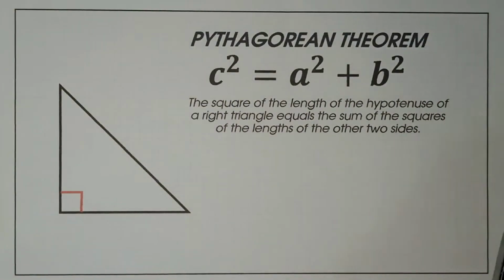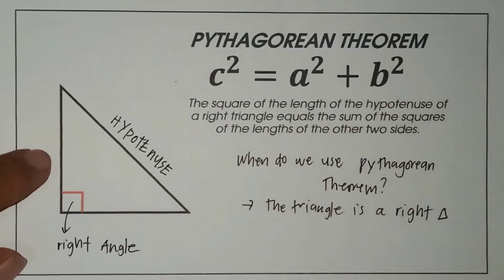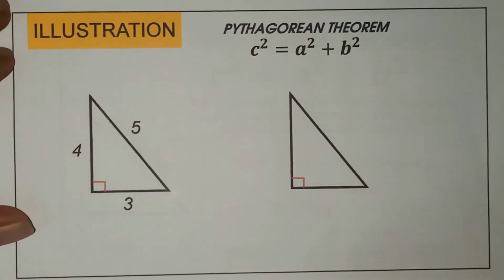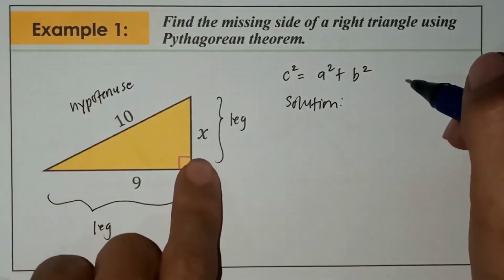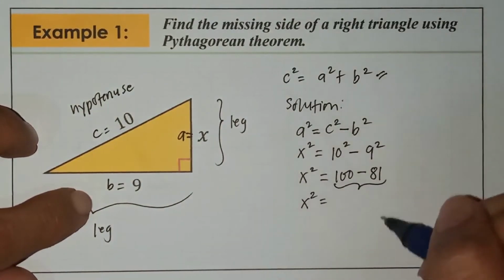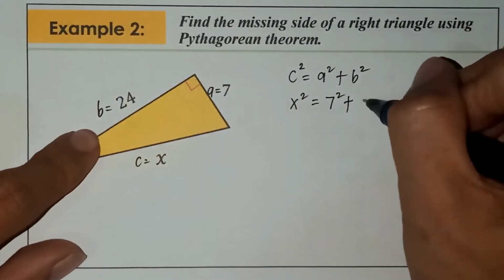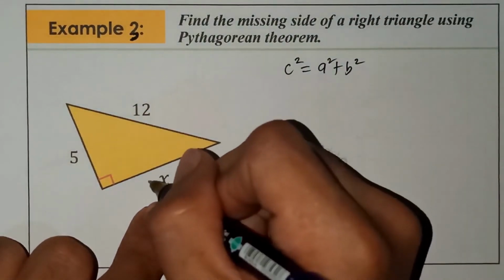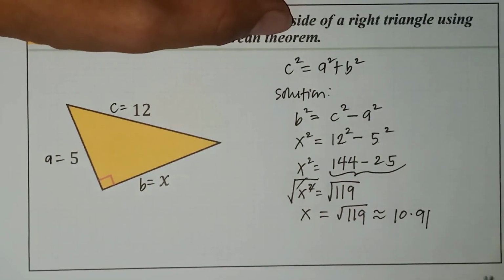Math 9 Review Lesson- Pythagorean Theorem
Topic: Trigonometry- Review Lesson- Pythagorean Theorem

Jose N. Lagman
T-III
300889 Madapdap Resettlement High School